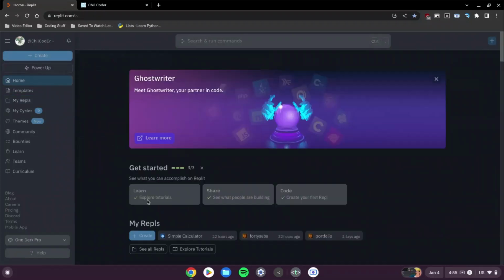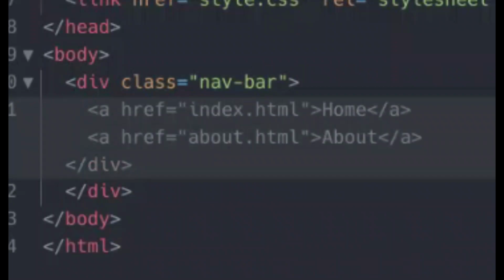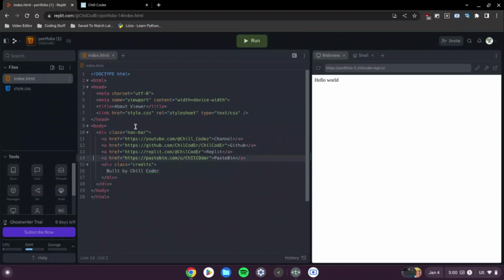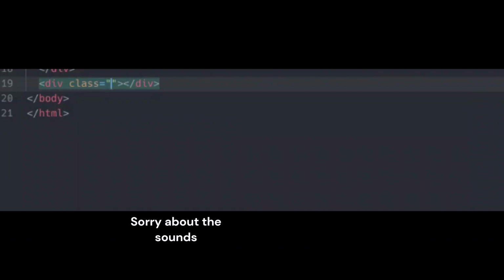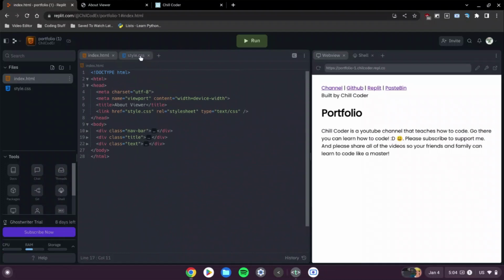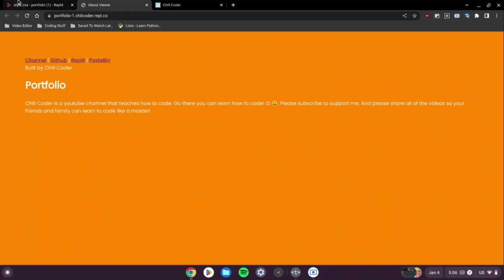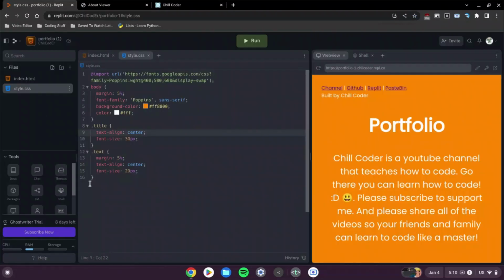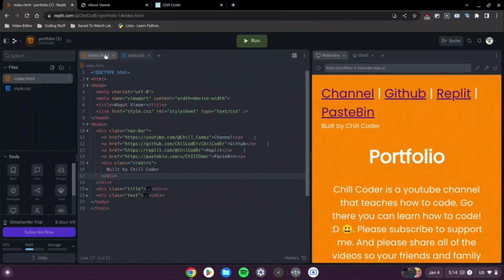How to code a About Me page! (Html and Css)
Simple tutorial on how to code a About Me/Portfolio page in HTML and CSS.     (Made in replit, still works in Vs Code)